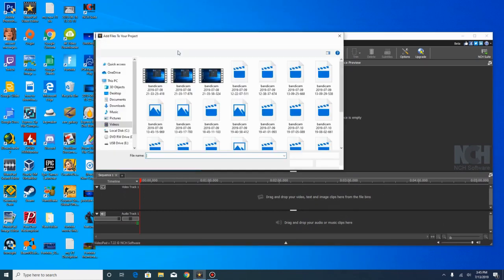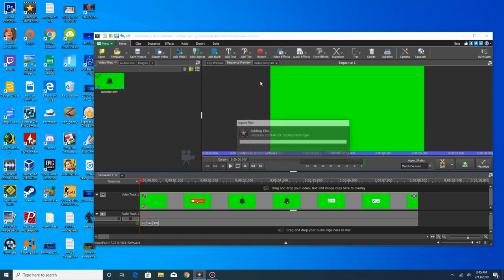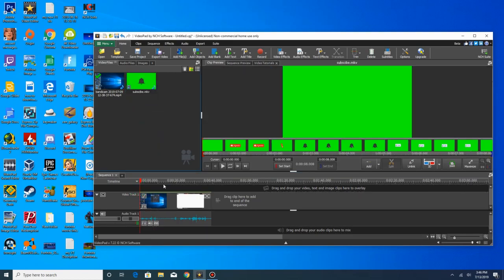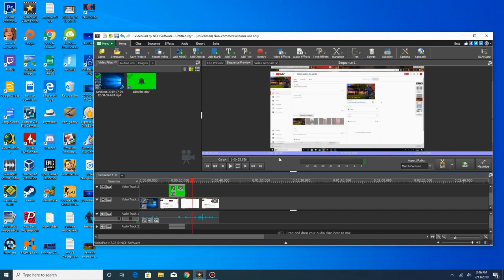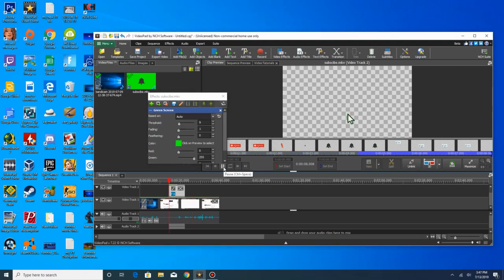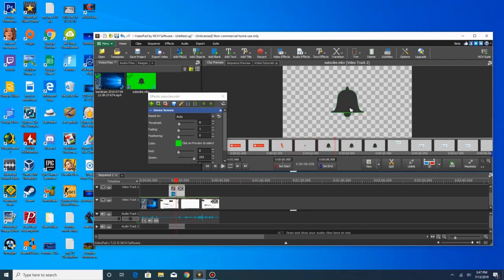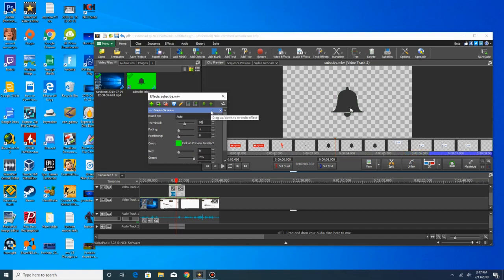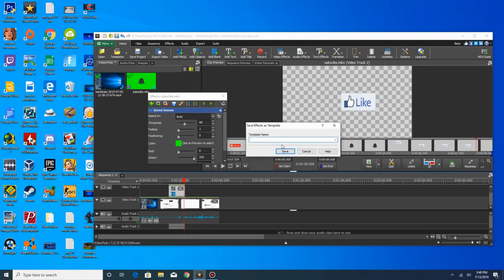How To Use The Green Screen Effect In VideoPad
VideoPad download